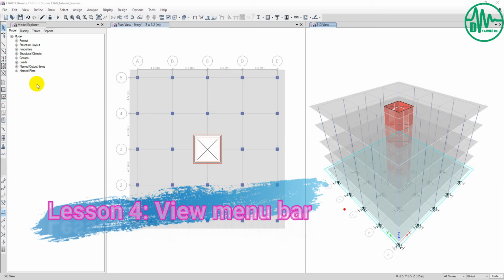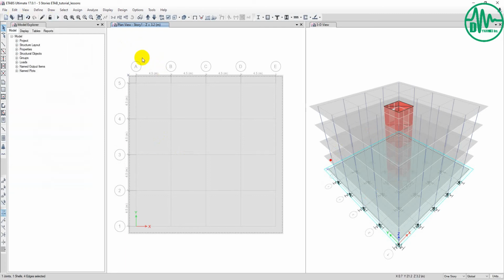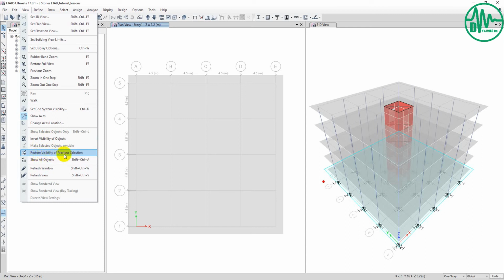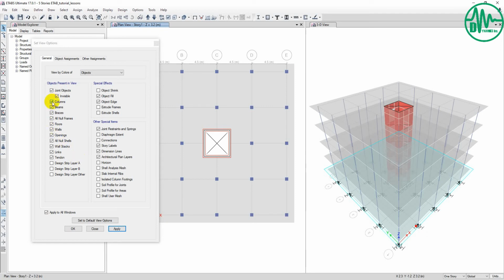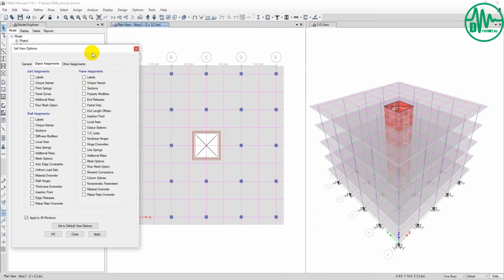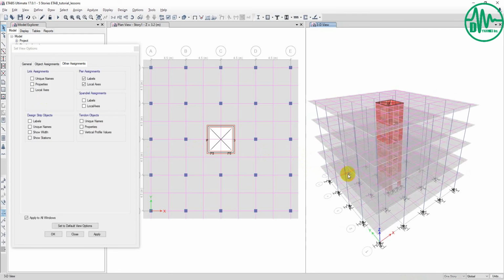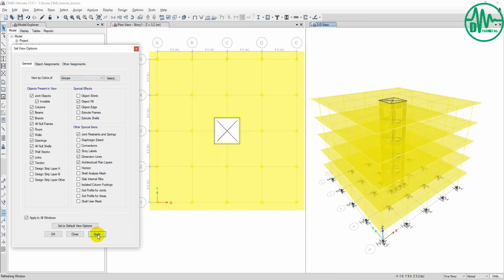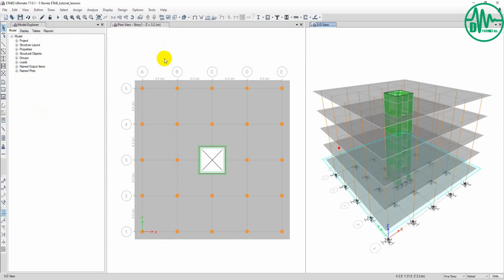Show the selection group in ETABS (04)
Lesson 4: View menu bar
+ Show selected objects only
+ Invert invisibility of objects
+ Make selected objects invisible
+ Restore visibility of previous selection
+ Show all objects